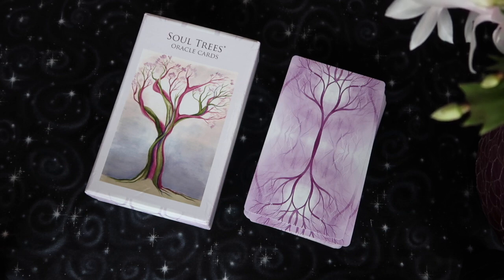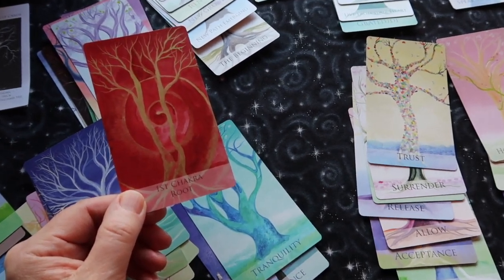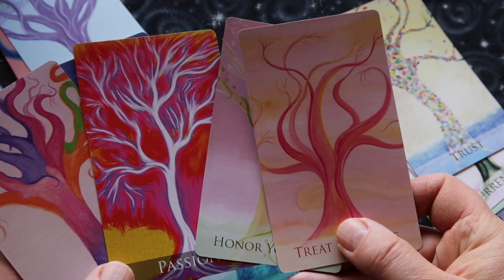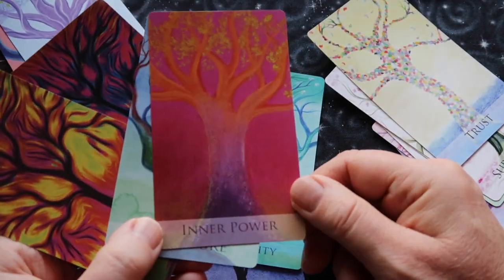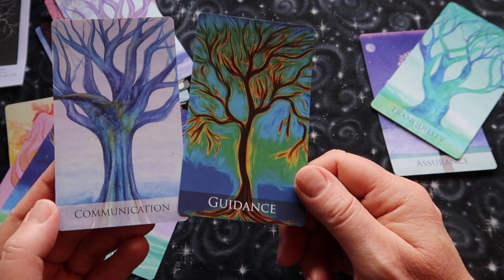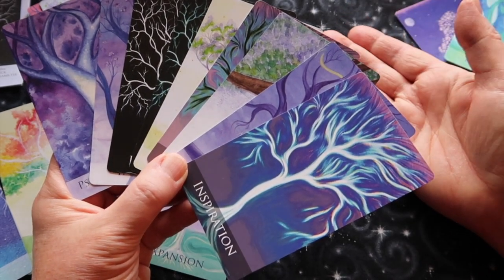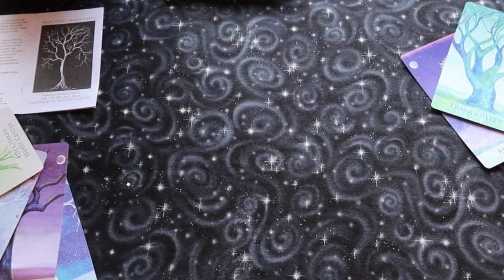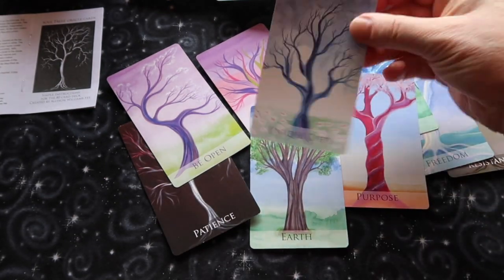Soul Trees® Oracle Cards | Reflections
Ready for a heart to heart chat about Soul Trees® Oracle Cards? This is a long one - inspired to share my reflections on this colourful, intuitive, gentle, soulful, evocative indie oracle deck.